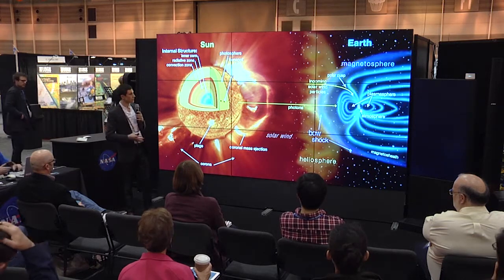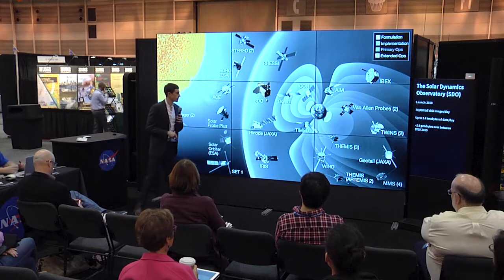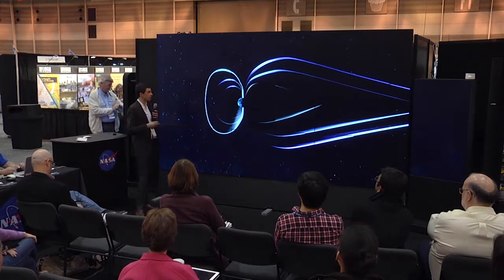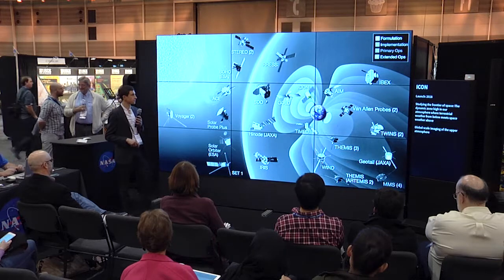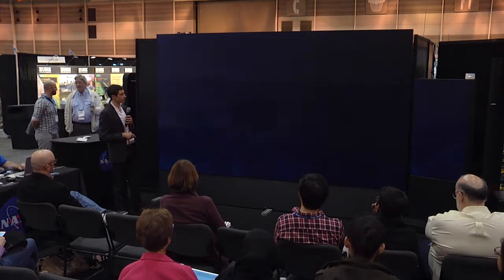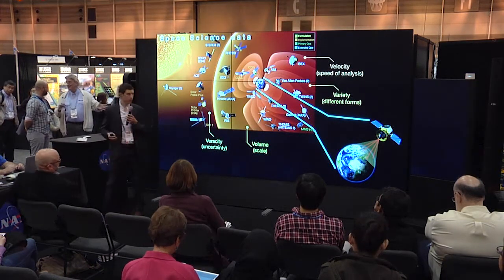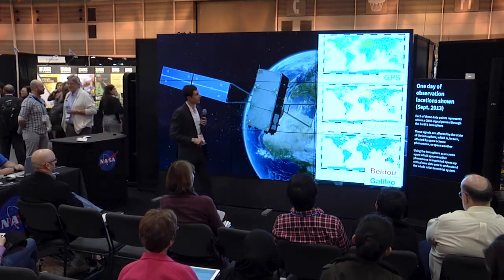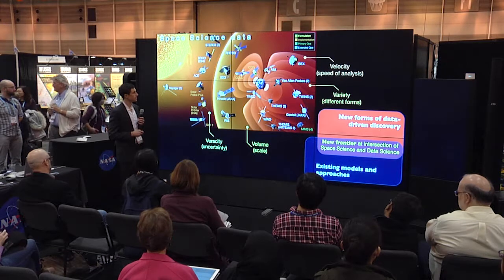Ushering in a New Frontier in Heliophysics with Data Science by Ryan McGranaghan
Ryan McGranaghan presents Ushering in a New Frontier in Heliophysics with Data Science. Originally presented at the Fall AGU 2017 conference on Thursday, December 14, 2017 at 3:00 p.m.